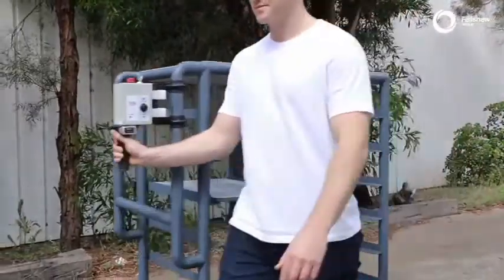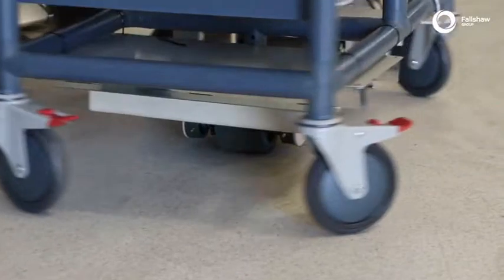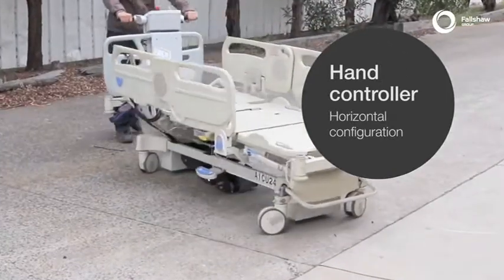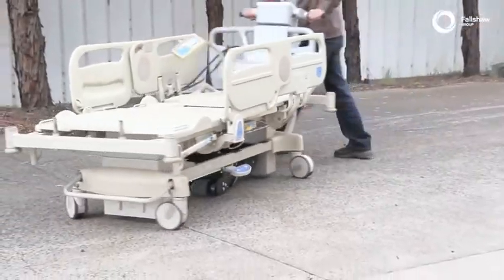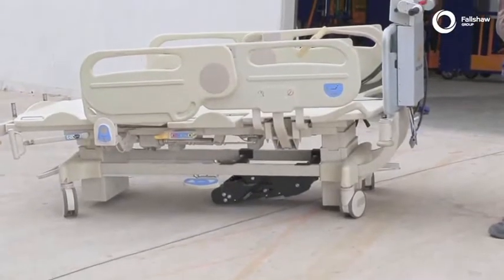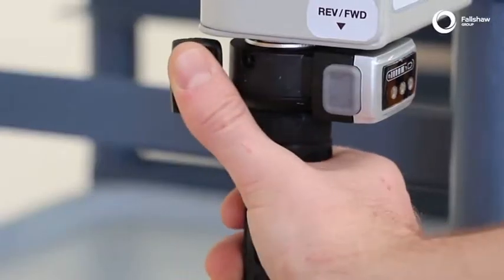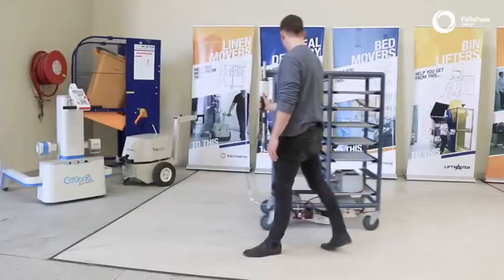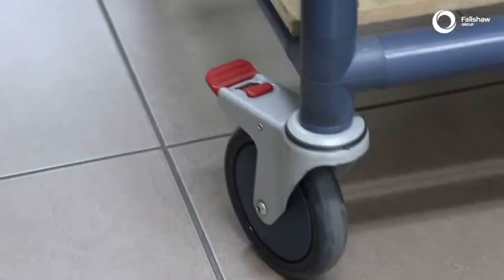Motorised Fifth Wheel - Overview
Transform your trolley or hospital bed into a powered machine with the Motorised Fifth Wheel. This system attaches to practically any device to turn a manually pushed trolley or bed into an automatic powered solution.